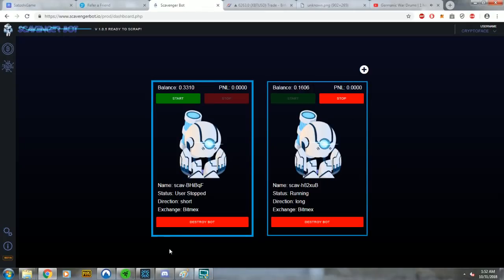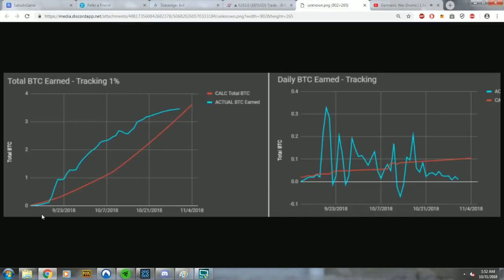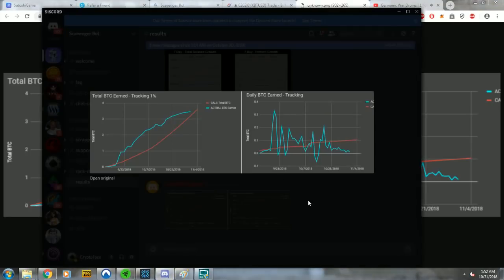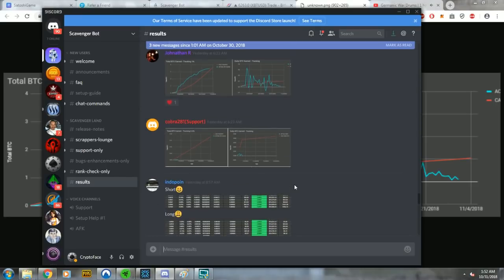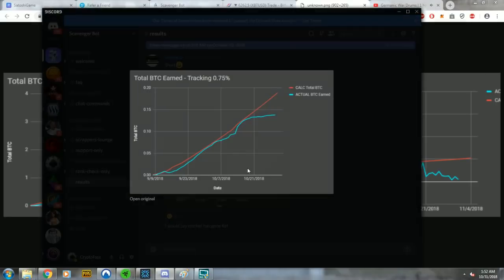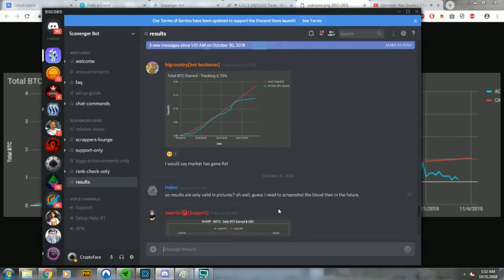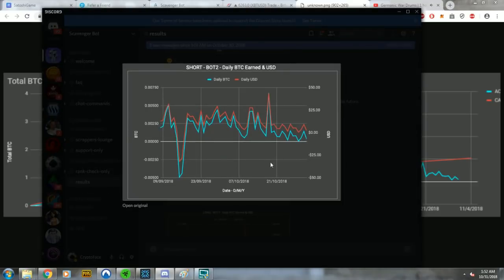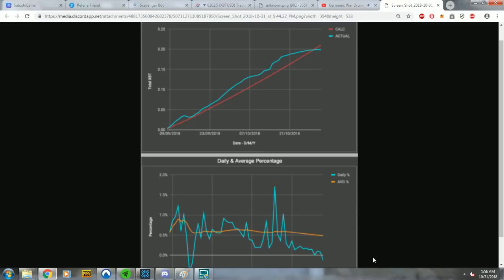Scavenger Bot - 12 BTC in 4 months, 100% Hands Free Trade Bot